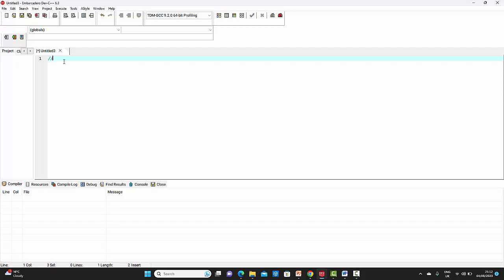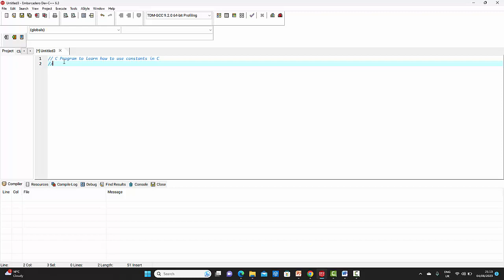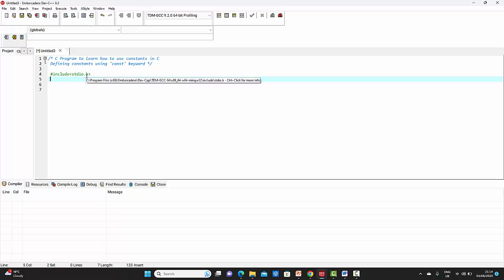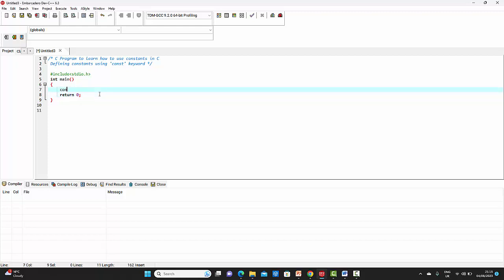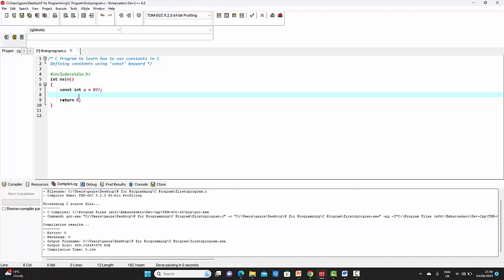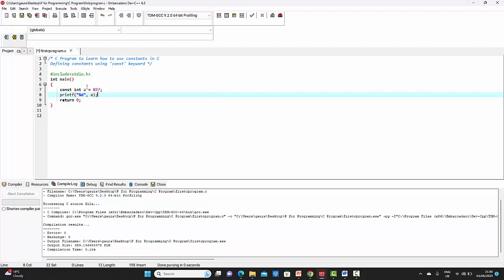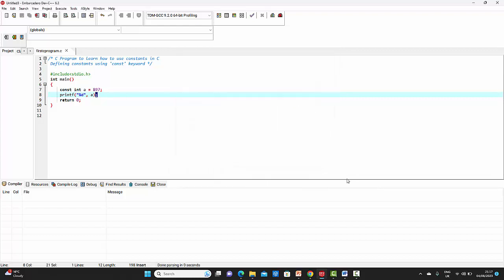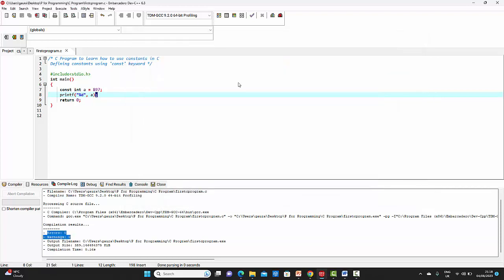C program to define integer constant using 'const' keyword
This program will help us understand integer constants and how to define them using the 'const' keyword.